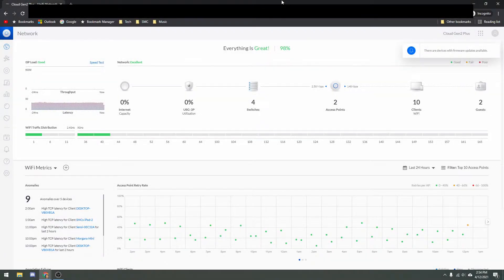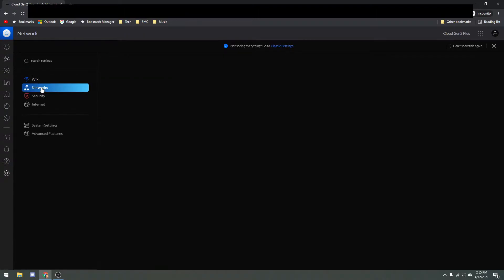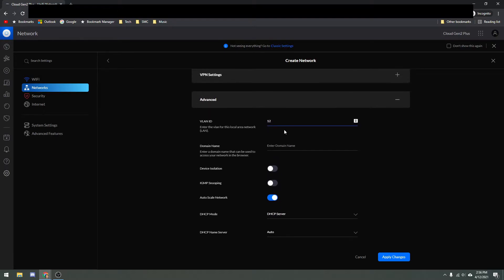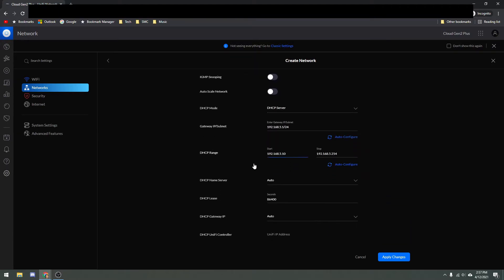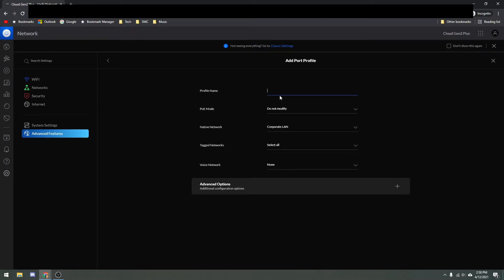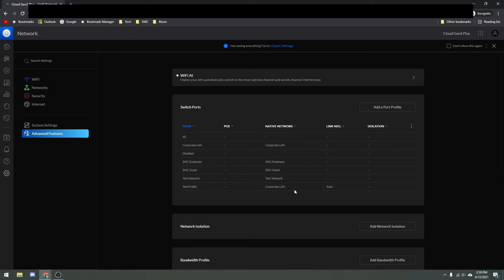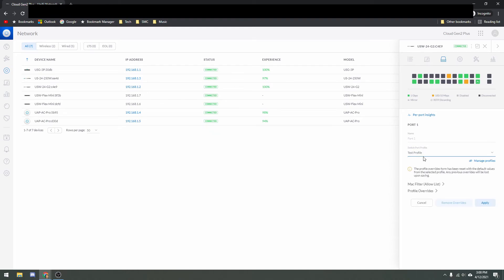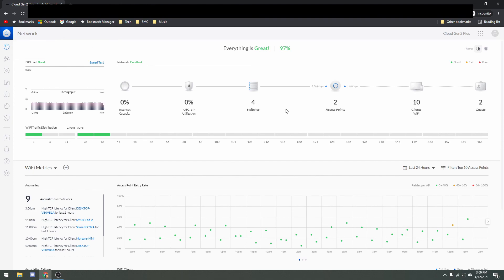Setting Up VLANs in UniFi (Using New Settings!)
This is a follow up to my previous video on VLANs in UniFi. This video focuses on how to do so in the "new settings" UI.